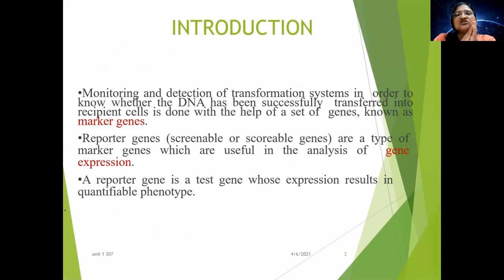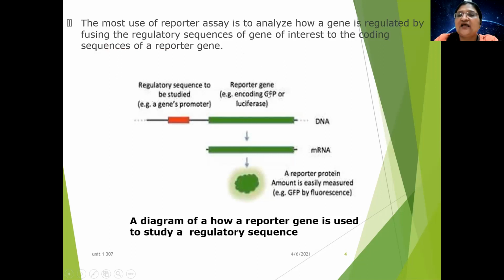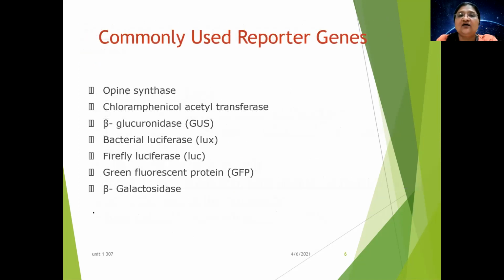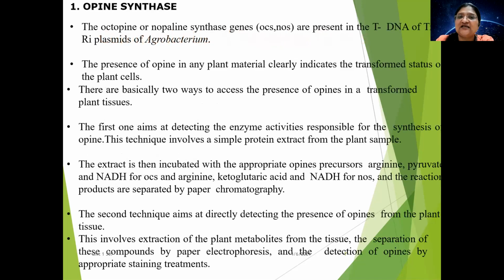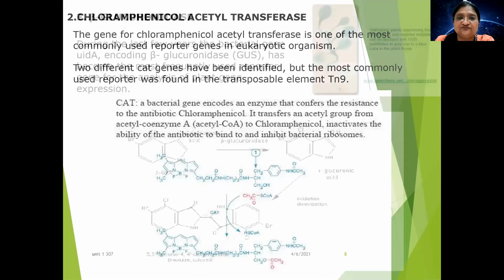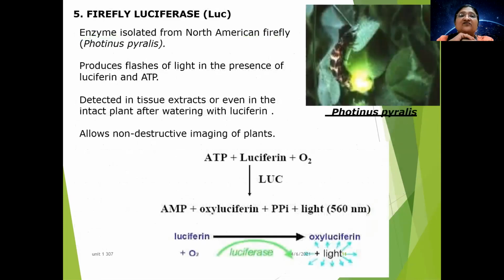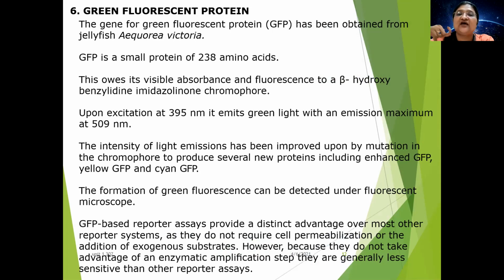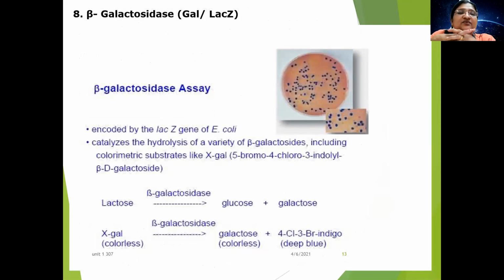repoter genes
307